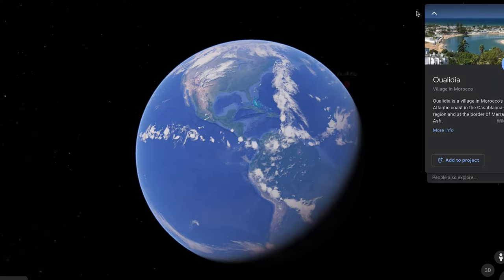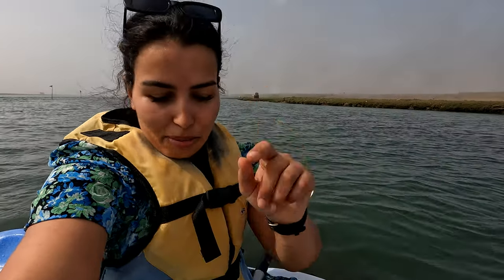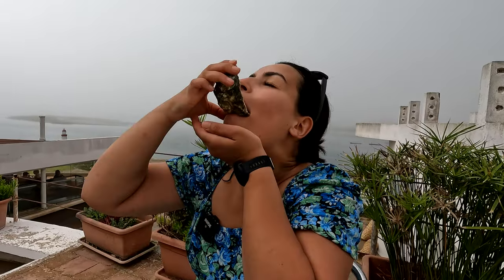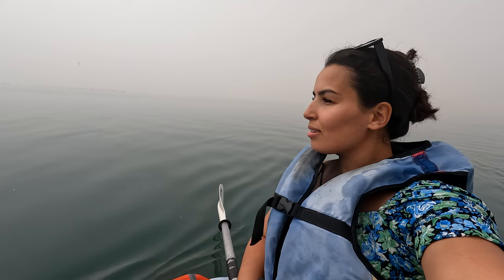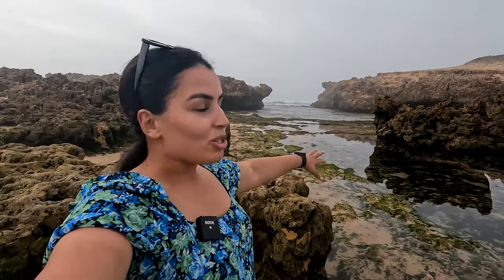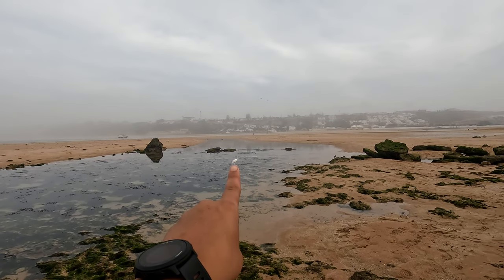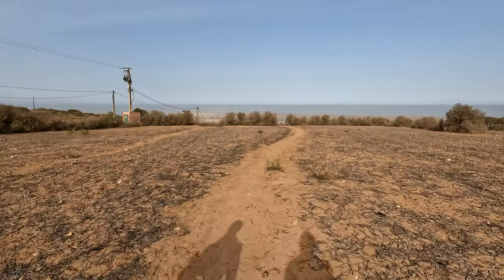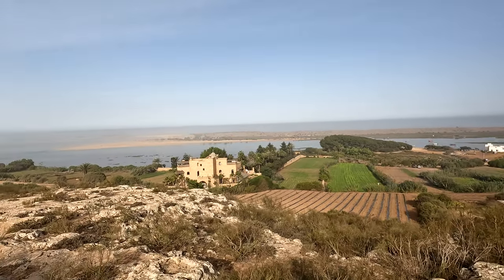OUALIDIA MOROCCO ( NOT WHAT I THOUGHT)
If you're considering a trip to Morocco, be sure to add Oualidia Lagoon Lagoon to your list of destinations.

Where is Oualidia: (00:00)
Kayaking in Oualidia Morocco:(00:49)
Best oysters in Oualidia: (03:24)
Where to eat in Oualidia: (07:38)
Where to stay in Oualidia: (11:15)
La Sultana Oualidia: (15:30)